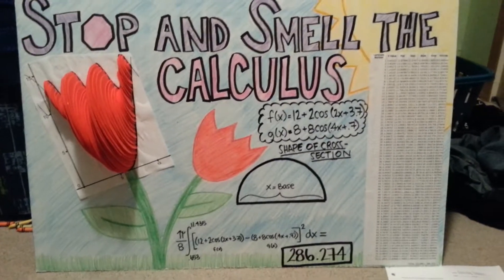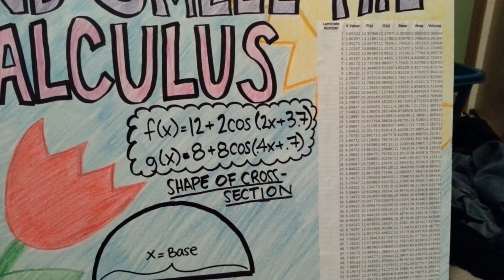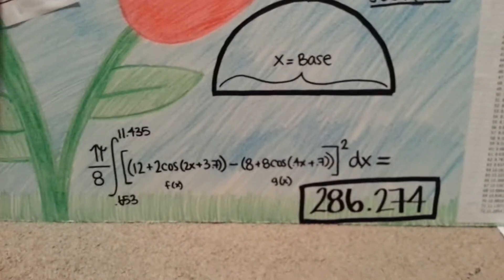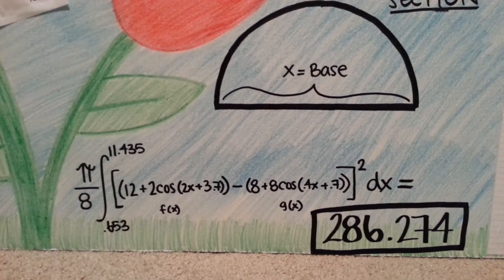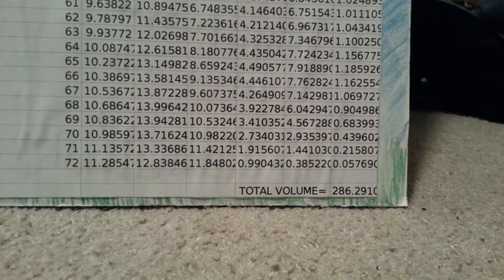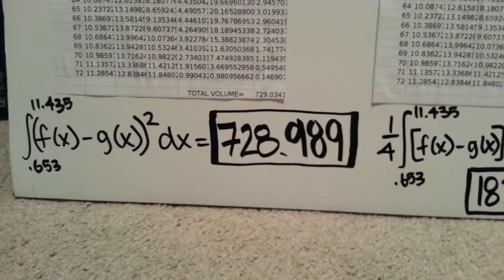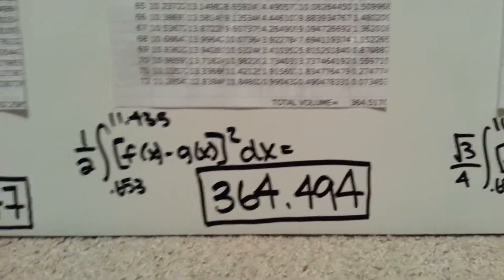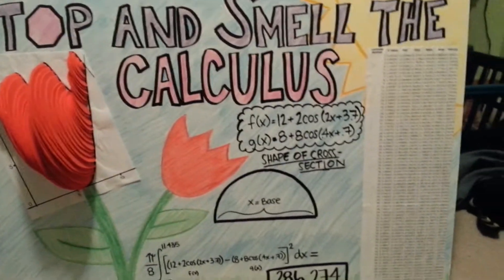Volume of a Cross Section Explained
Volume of my cross section project explained.